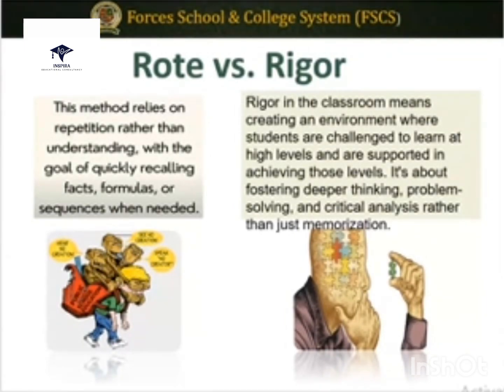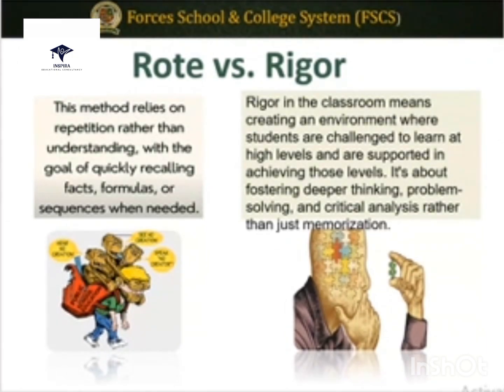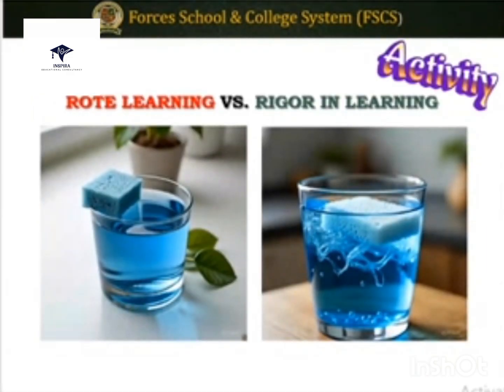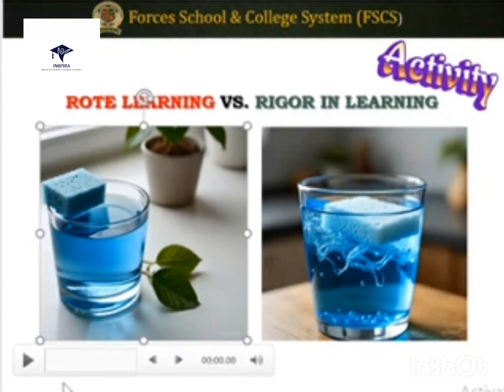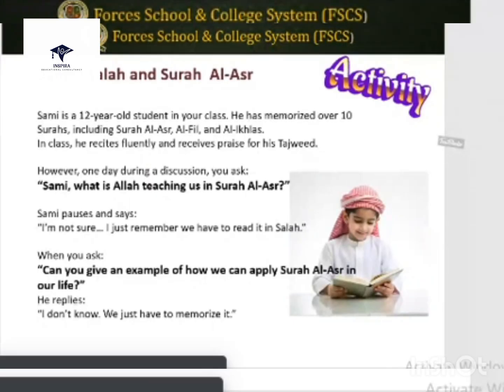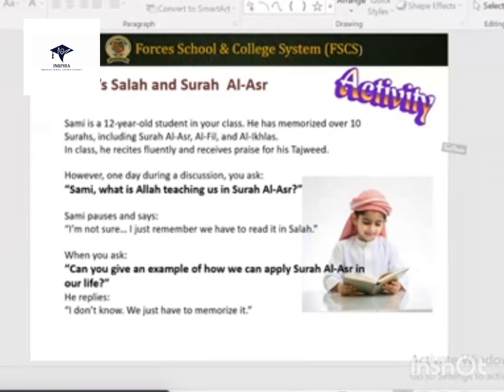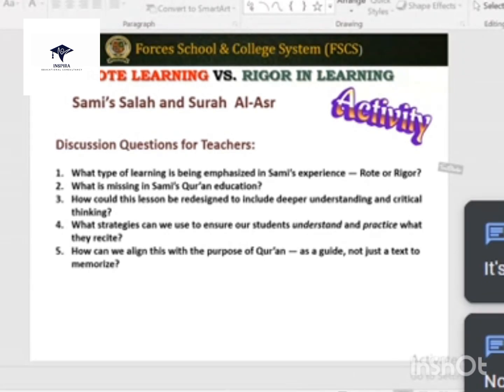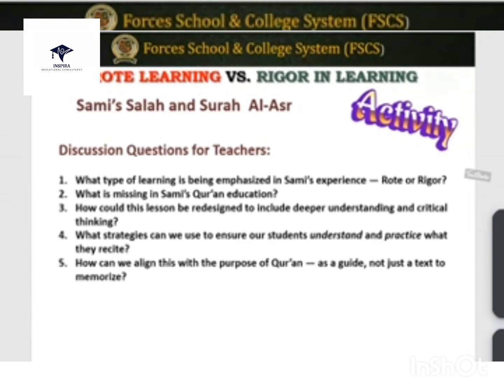From Rote to Rigor: Embedding Critical Thinking in Daily Lessons- 1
This training series ‘From Rote to Rigor: Embedding Critical Thinking in Daily Lessons’ guides teachers on moving beyond rote learning towards meaningful, rigorous instruction. Each episode provides practical strategies to develop students’ critical thinking skills and make everyday lessons more engaging and impactful.